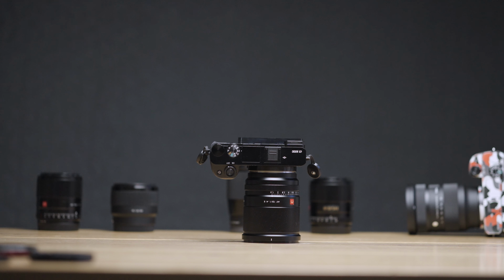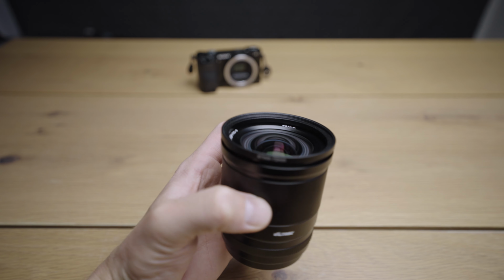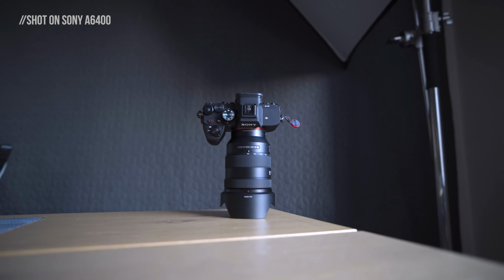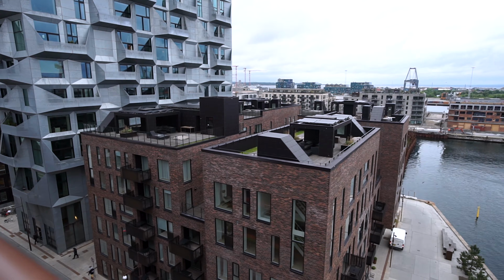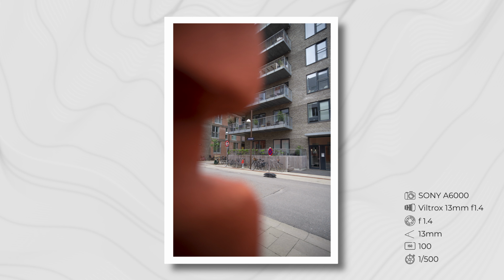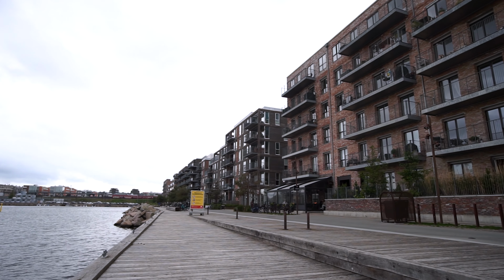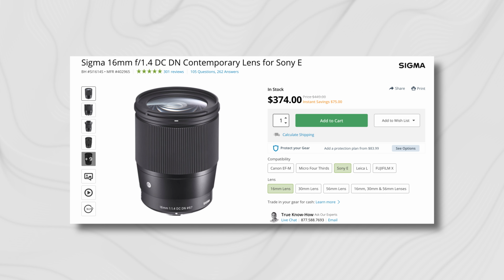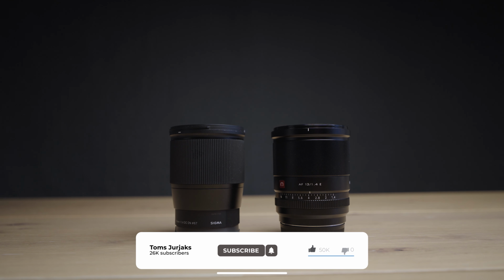Viltrox 13mm F1.4 Review (on Sony A6000)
Viltrox just released a new wide angle lens 13mm F1.4. Its available for Fuji (X-Mount), L-Mount and I tested it on E-Mount - particularly on Sony a6000.

THE GEAR I USE & RECOMMEND
► CAMERAS
- Main FF Camera (Sony A7IV)
- Previous FF Camera (Sony A7III)
- Main APSC Camera (Sony A6400)
- Favourite Budget Camera (Sony A6000)
- Classic Action Camera (GoPro)
- Recommended Action Camera (Insta360)

► APSC LENSES
- Most Versatile Zoom Lens (Tamron 17-70)
- Sharpest, Compact Zoom Lens (Sigma 18-50)
- Wide Angle Prime Lens (Sigma 16mm)
- Favourite Prime Lens (Sigma 30mm)
- Best Portrait Lens (Sigma 56mm)

- Favorite All-Around Prime (Sony 35mm)
- Cheapest Sony Lens (50mm)
- Favorite Portrait Prime (Sony 85mm)
- Wide Angle Zoom Lens (Sony 16-35)
- All Around Zoom Lens (Sony 24-105)
- Telephoto Lens (Sigma 100-400)

- Audio Recorder (Zoom H1)
- Best Shotgun Mic - (Deity)
- Budget Shotgun Mic - (Movo)

► ACCESSORIES
- My Drone (DJI Mavic)
- Main Gimbal (DJI Ronin)
- Pro Gimbal (FeiyuTech Scorp)
- Pocket RGB LED Light (SmallRig M160)
- External Hard Drive (SanDisk Extreme)
- SD Card of choice (Angelbird)
- Micro SD Card (SanDisk)
- Batteries (NP-FW50)
- Backpack (Lowepro)

► A7IV CAMERA RIG
- Favorite Cage + Top/Side Handle (SmallRig)
- Camera Batteries (FZ100)
- On-Camera Monitor (Andycine)
- Wireless Transmitter
- VND Filters (Freewell)

► STUDIO SETUP
- Main Light (SmallRig RC220B)
- Softbox (SmallRig)
- Tube Lights (Godox TL120)
- Tripod (Vanguard VEO2GO)